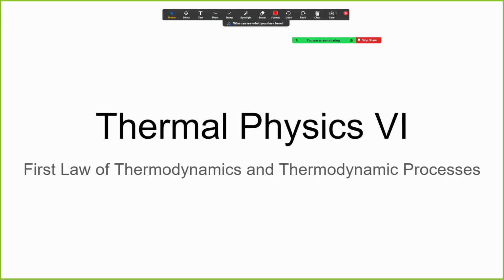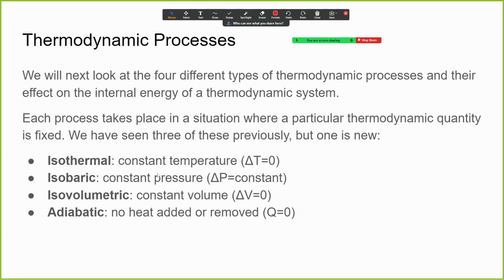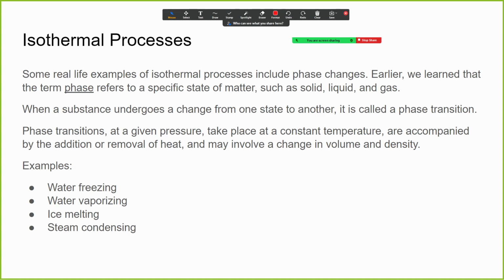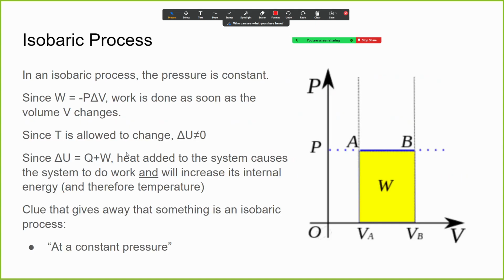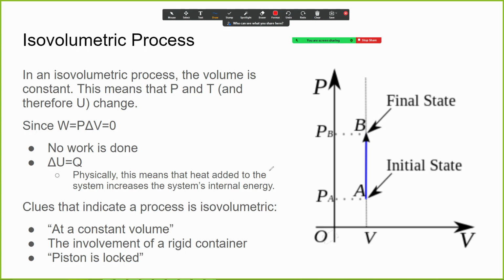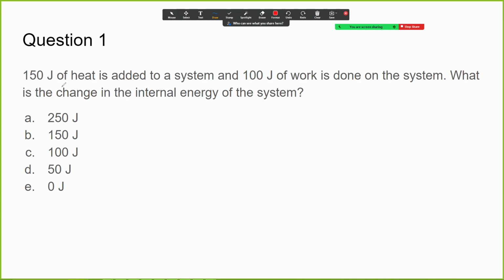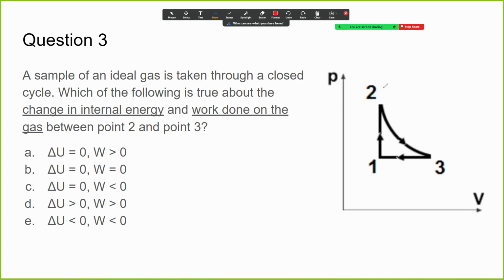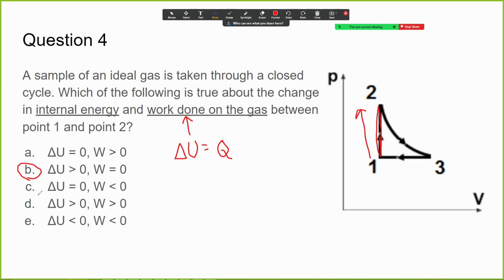Thermal Physics VI